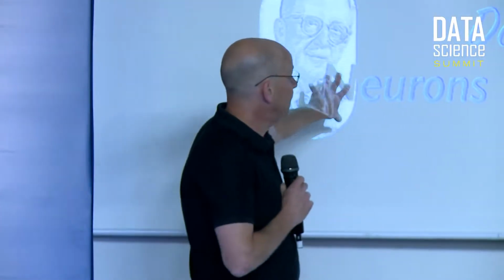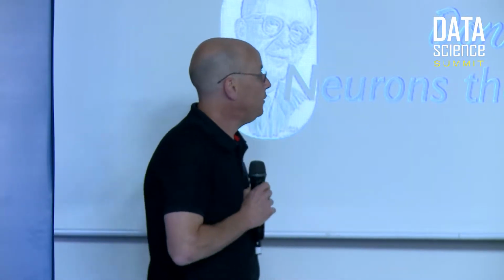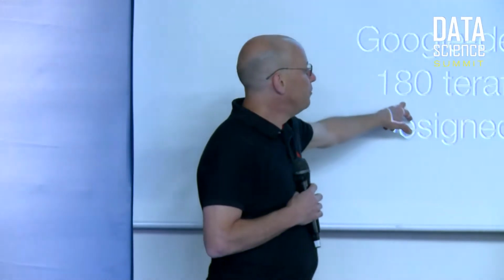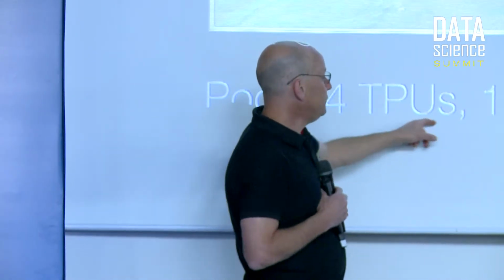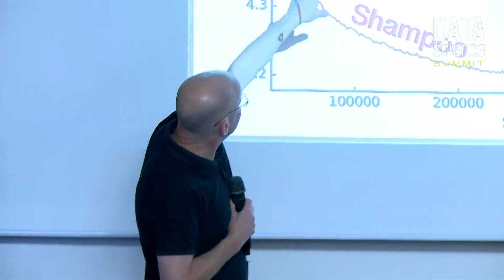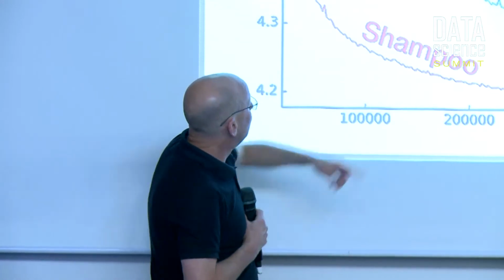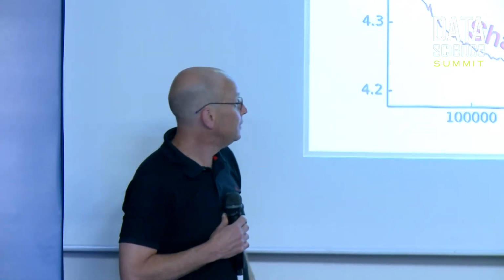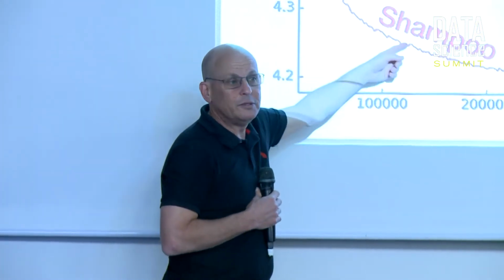Machine Learning at Google Scale - Prof. Yoram Zinger